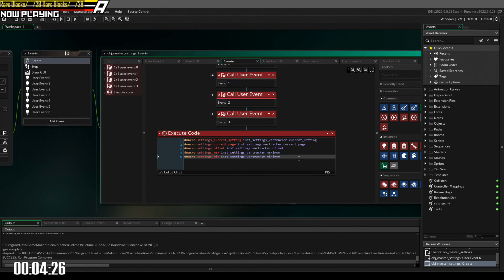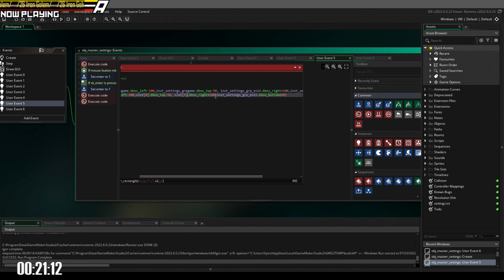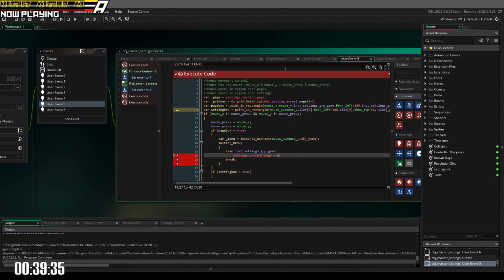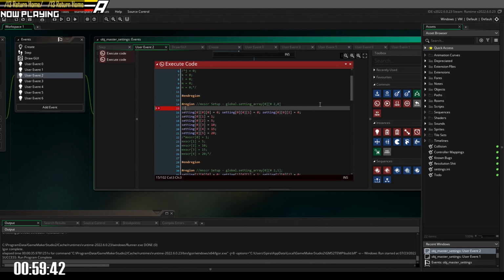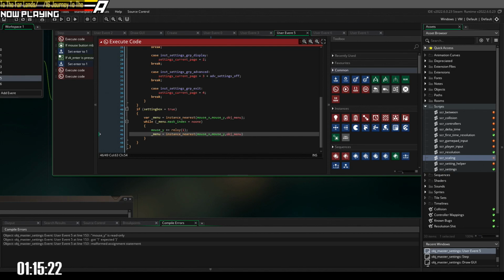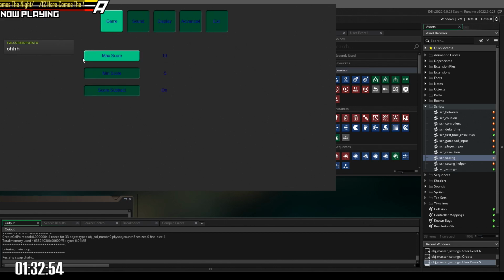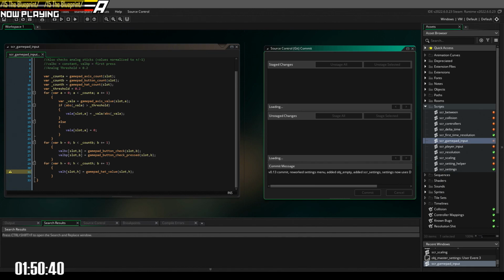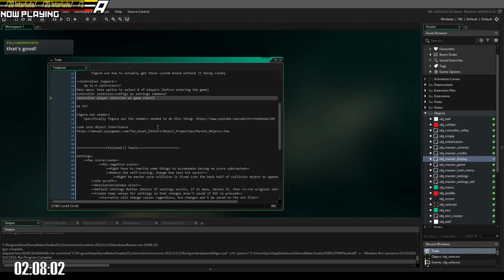Mouse and More | BlockBall (Part 25) (Streamed Jul 23, 2022)